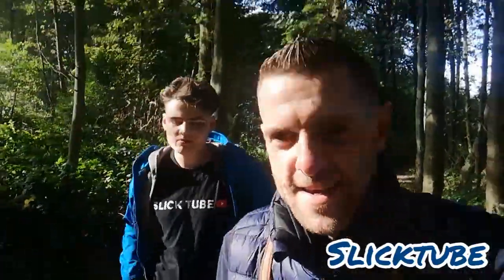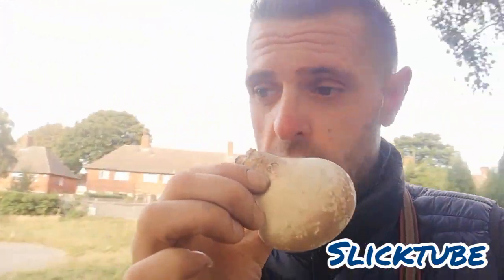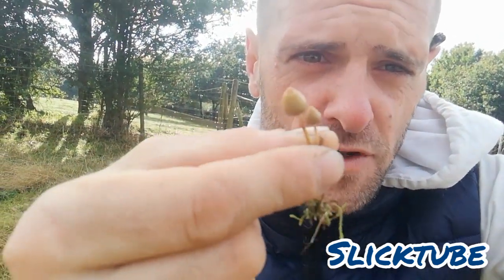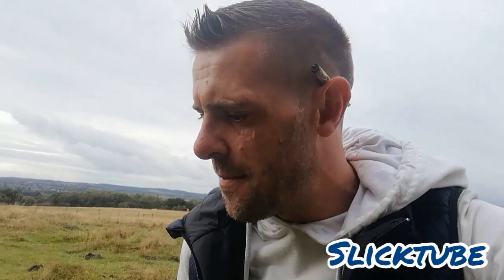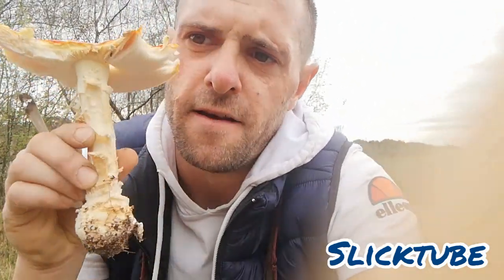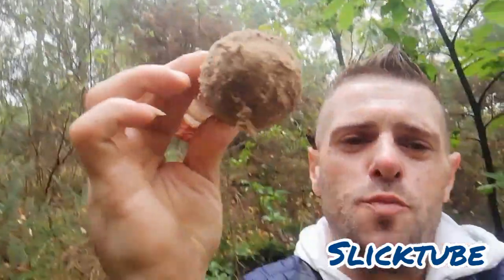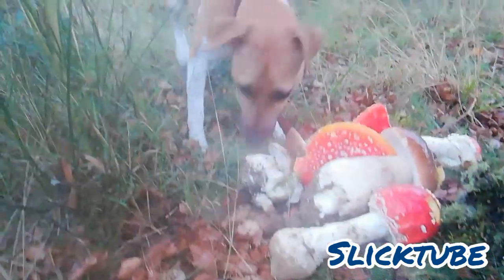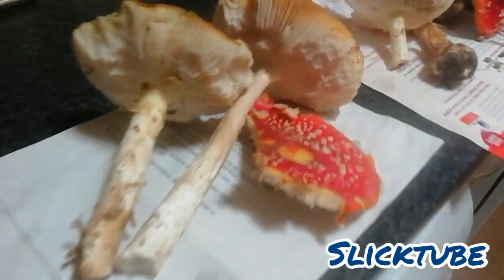Forraging With Slick Rick!! part 3 MAGIC Autumn Edition... must watch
October still forraging 👍